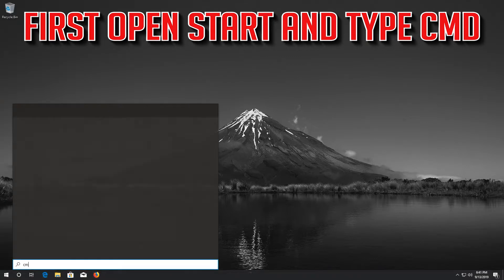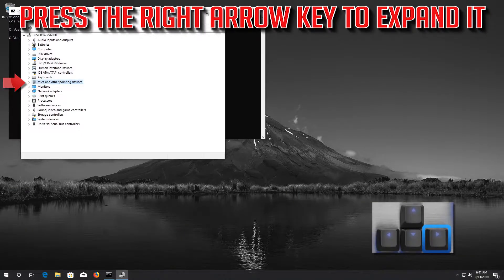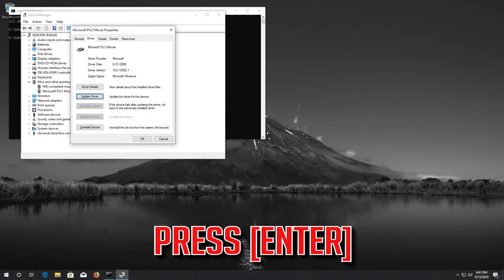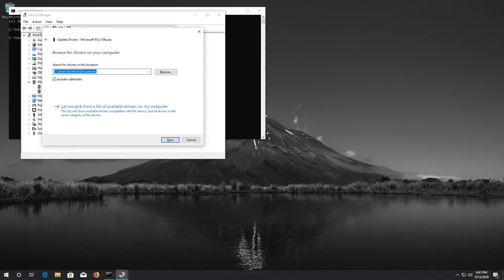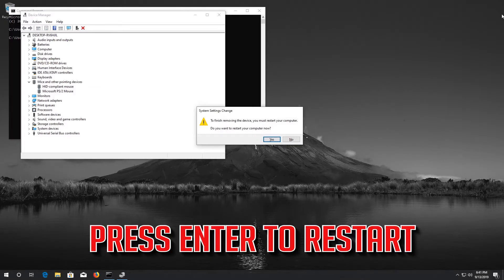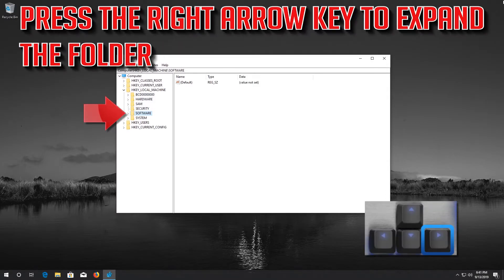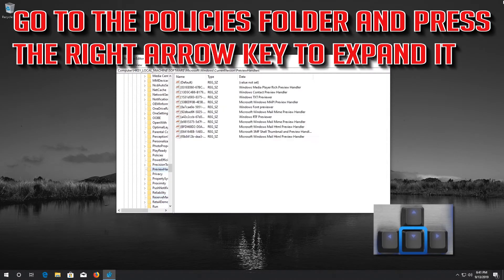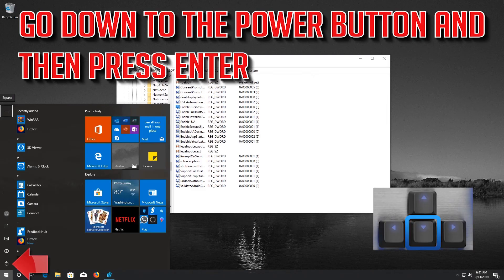Lenovo Touchpad Not Working in Windows 10/8/7 [2026 Tutorial]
Lenovo Laptop touchpad not working Windows 10. Lenovo PC Has touchpad not working after Windows 10 Upgrade. Lenovo Laptop mouse Not working Win 10. Lenovo touchpad Not Working after update.  Lenovo keyboard Not Working in Windows 7.